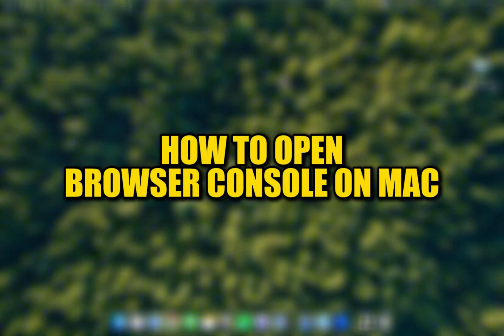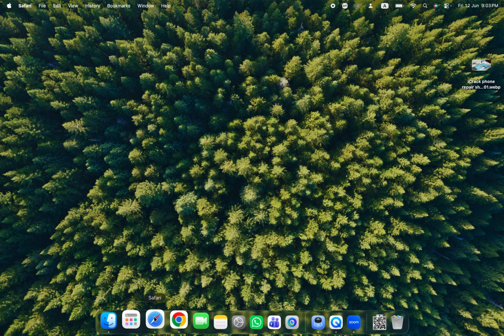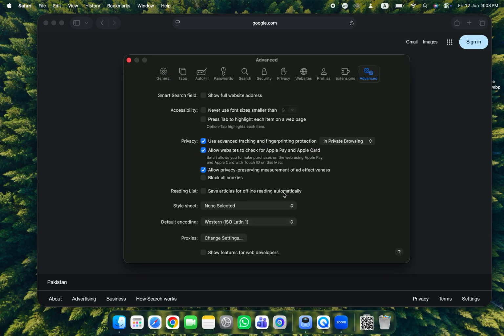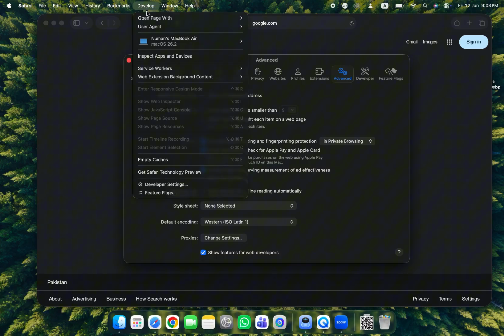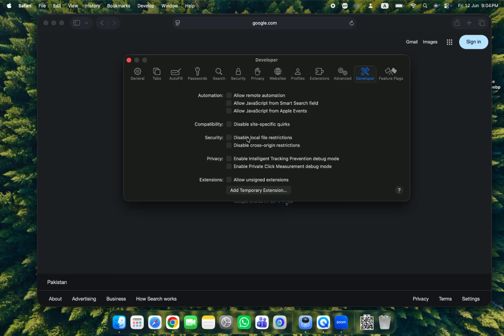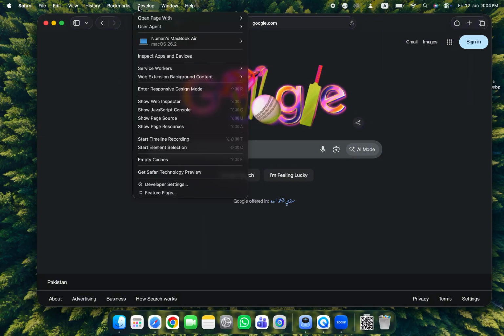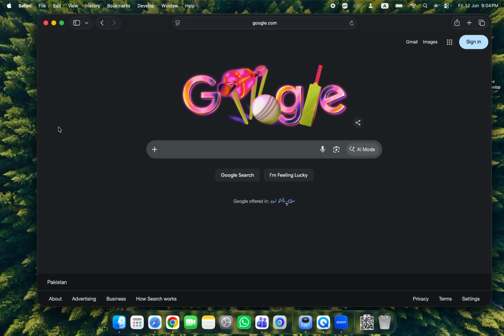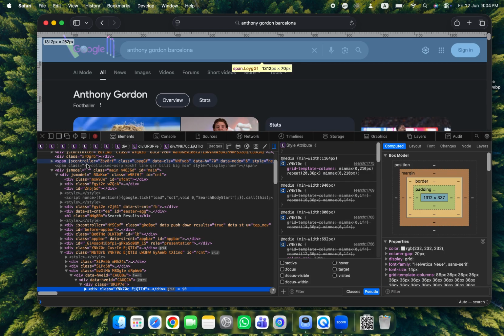How to Enable Safari Developer Tools and Open the Browser Console on Mac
Troubleshooting website layout glitches, checking for page script errors, or testing how web pages load in different environments is much easier when you use Safari's built-in developer options. Although Apple keeps these tools hidden by default to keep the interface clean, enabling them only takes a few clicks. In this Delft Stack tutorial, we will show you how to navigate Safari's advanced settings, unlock the hidden Develop menu, open the JavaScript console using keyboard shortcuts, and explore experimental web features safely.

🔹 What You'll Learn in This Video:

✅ Locating and opening Safari Settings from the macOS menu bar.
✅ Navigating to the Advanced tab to find hidden web features.
✅ Enabling the Show Features for Web Developers preference.
✅ Utilizing the newly unlocked Develop menu to clear cache and test user agents.
✅ Opening the JavaScript Console directly using the Option + Command + C shortcut.
✅ Exploring the Developer settings panel to manage automation, compatibility, and experimental layouts.

📌 Timestamps

⏱ 00:00 - Introduction
⏱ 00:18 - Open Safari Settings on Mac
⏱ 00:33 - Enable the Develop Menu in Safari
⏱ 00:51 - Explore Safari Developer Tools
⏱ 01:10 - Open the JavaScript Console in Safari
⏱ 01:35 - Developer Settings and Experimental Features
⏱ 01:54 - Summary and Conclusion

Many people think they need to install third-party browsers like Chrome or Firefox just to inspect web elements or debug scripts. However, Safari features incredibly powerful, native developer tools designed to analyze website network requests, examine CSS layouts, and run custom scripts completely offline. This quick guide outlines how to easily activate these professional utilities so you can build, test, and troubleshoot web pages cleanly on your Mac.

If this tutorial helped you open the Safari console and enable developer tools on your Mac, please give this video a thumbs up, share it with other web developers or students, and subscribe to our channel.